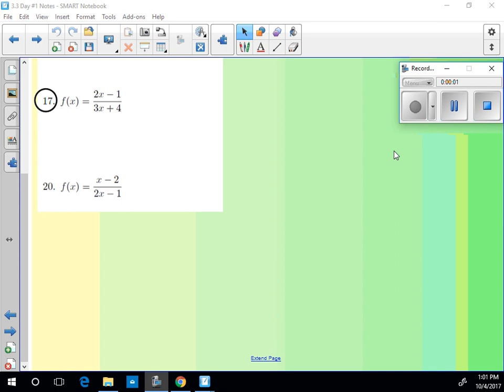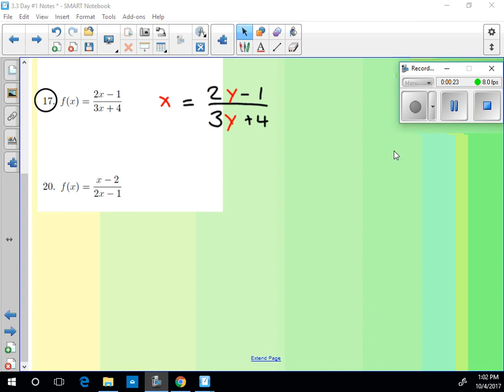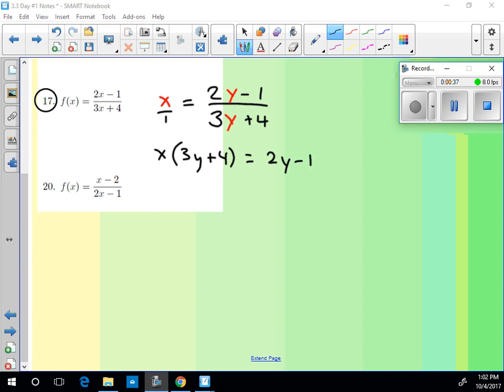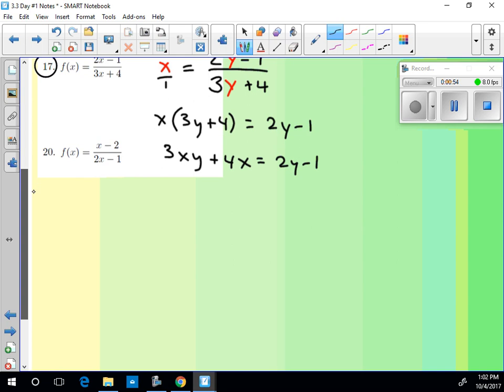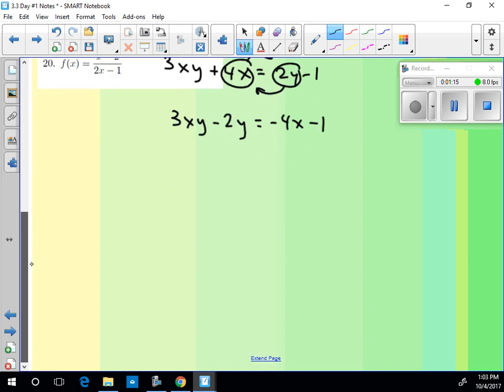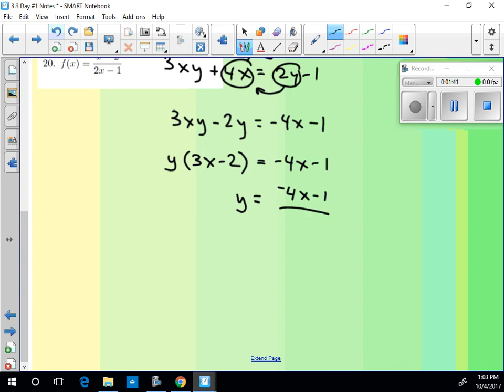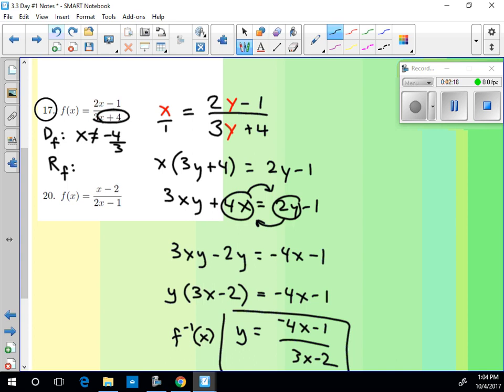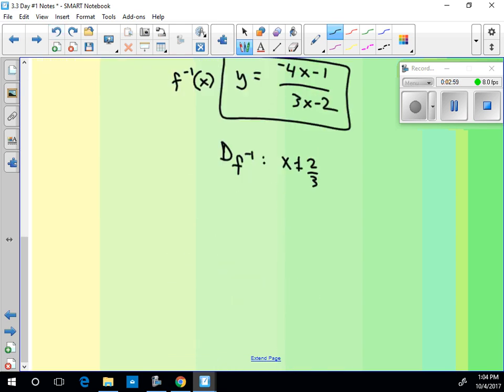(HPC) 3.3 Day #1 HW (#17)